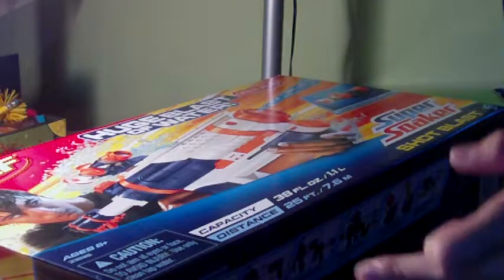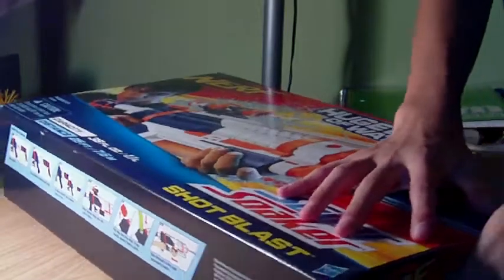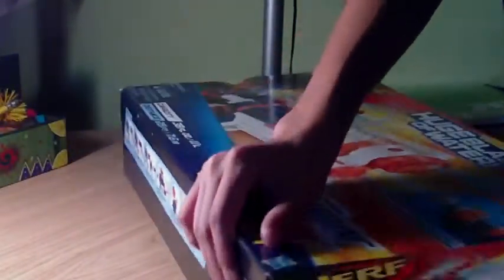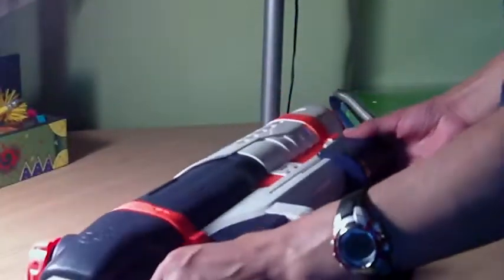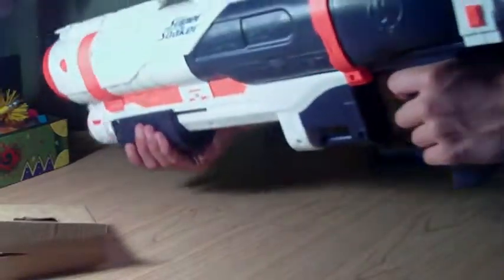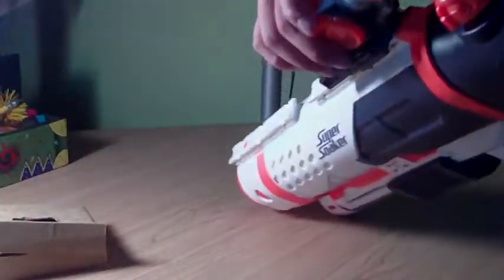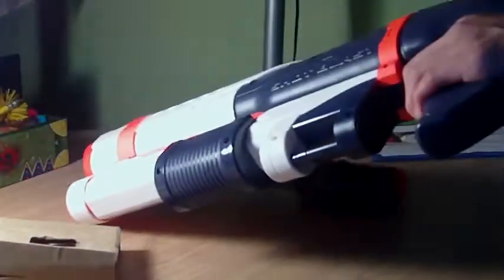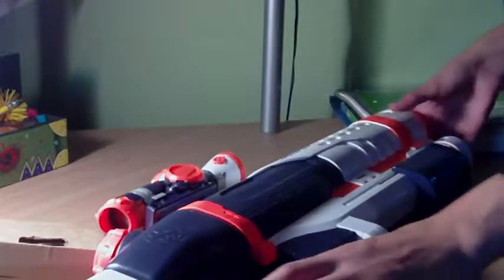Unboxing A Nerf Super Blast (Super Soaker)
A review on this soon!!! hopefully I get more guns for my birthday.